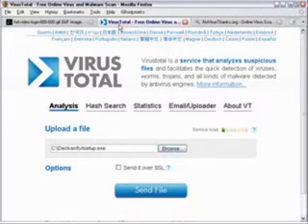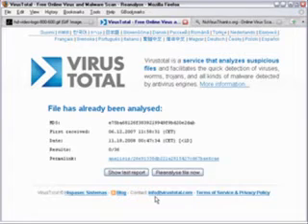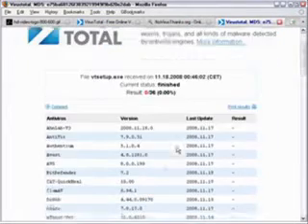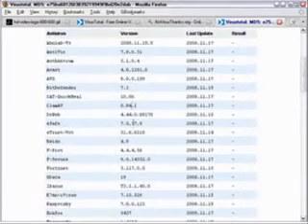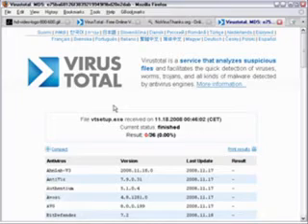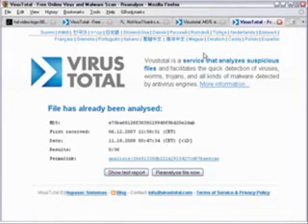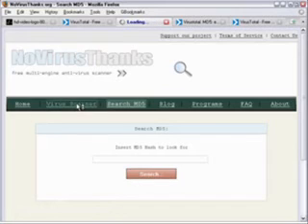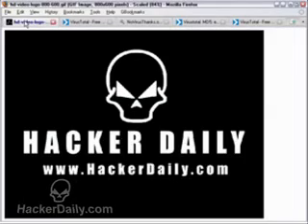FREE ANTI-VIRUS TOOLS - HACKERDAILY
- Think you're protected because you have anti-virus software installed, well think again. We'll show you some completely free tools to provider you greater protection - For links & show notes visit our